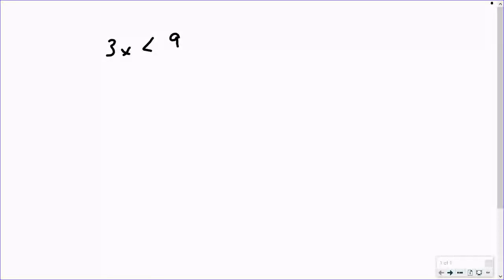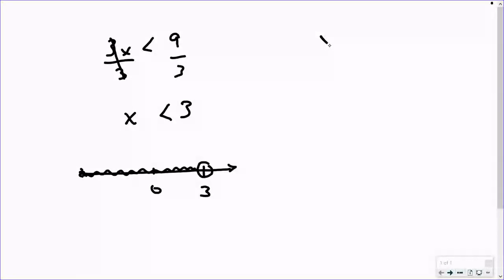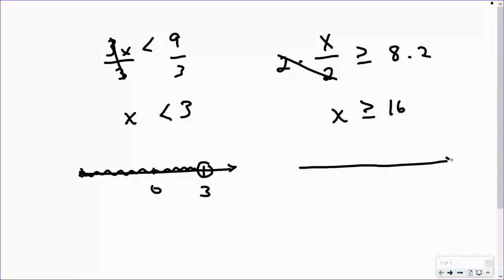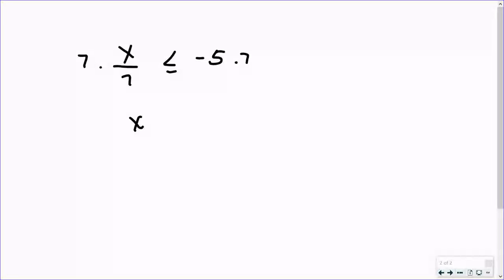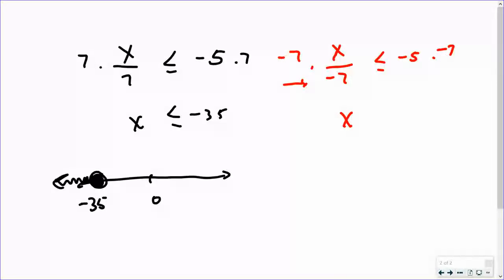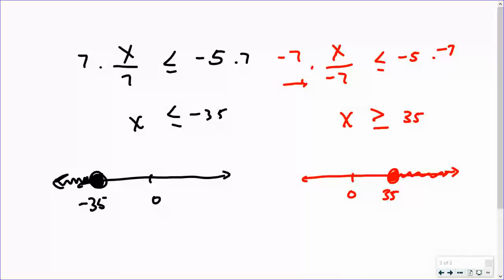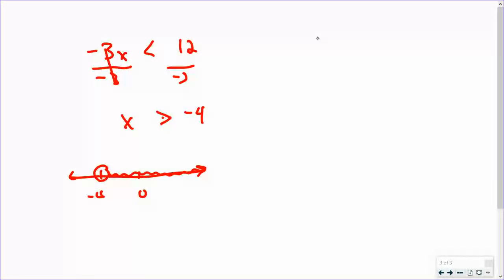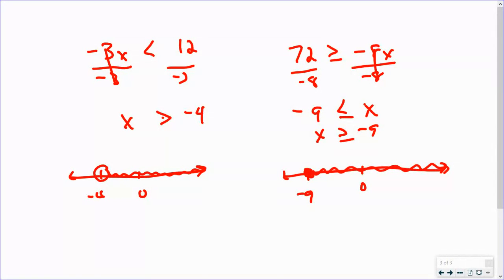Mult/divide inequality by a neg value